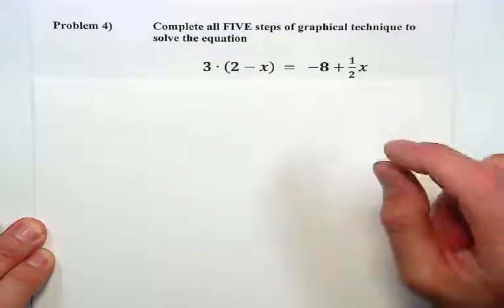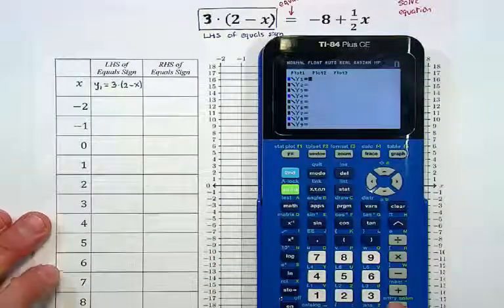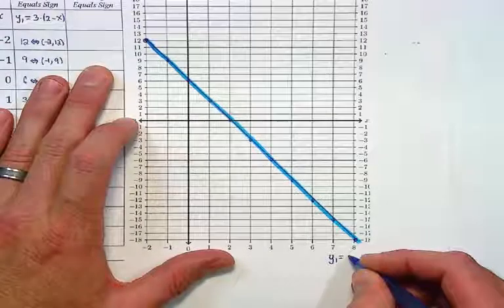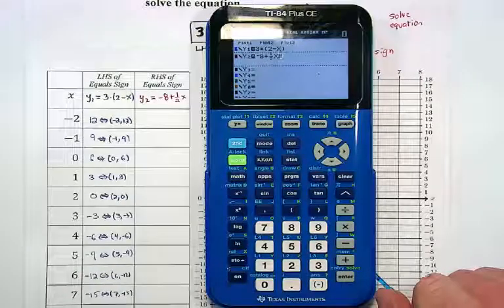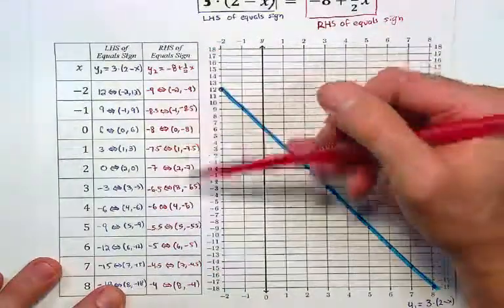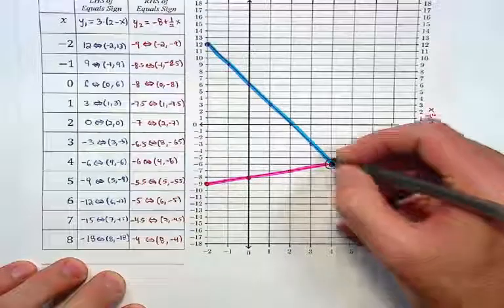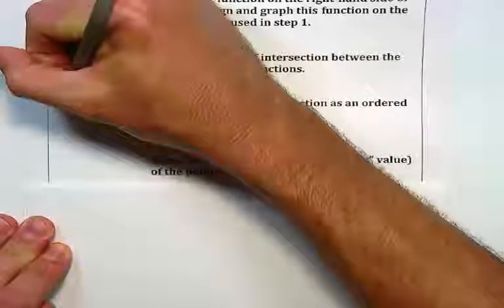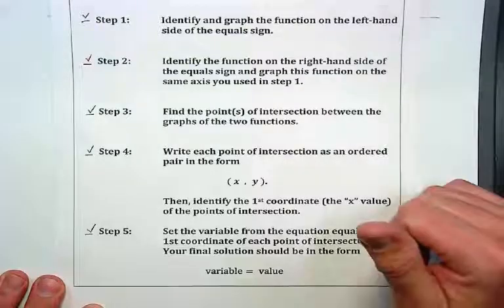Intermediate Algebra, Lesson 2, Video 14: Graphical Technique to Solve Algebraic Equation